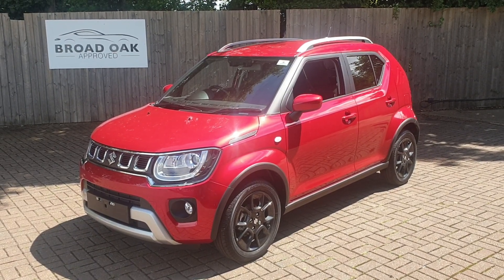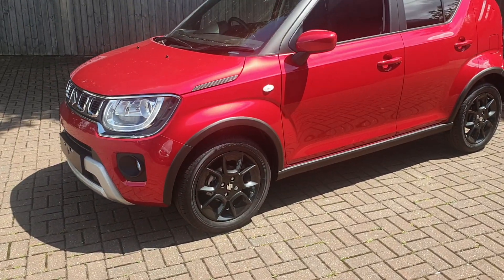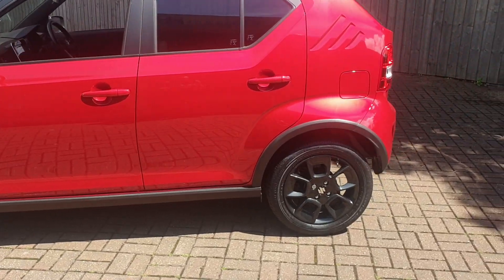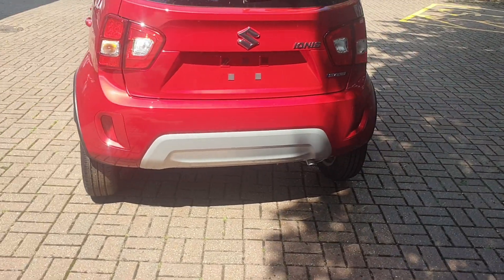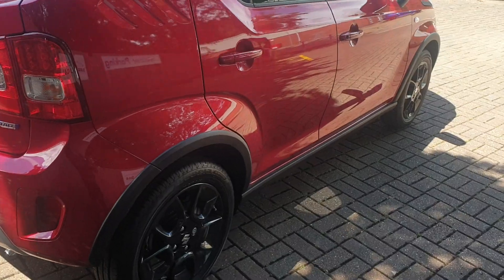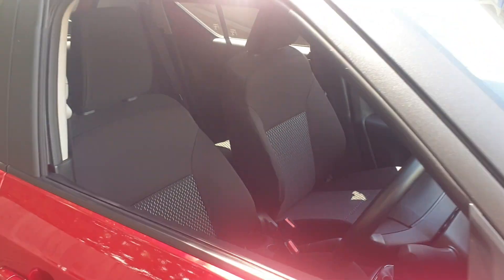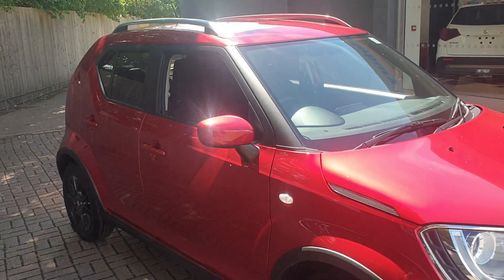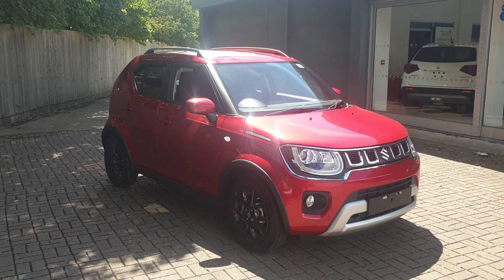Suzuki IGNIS 1.2 DUALJET HYBRID SZ-T